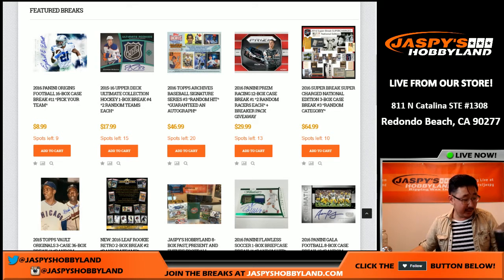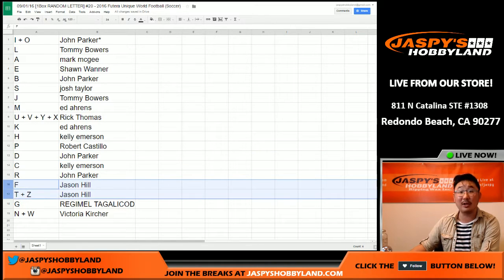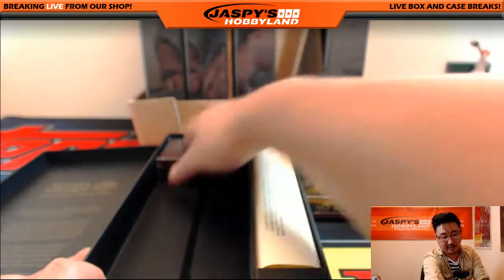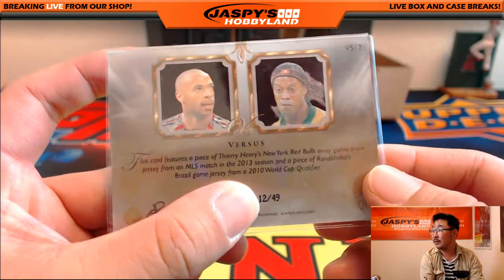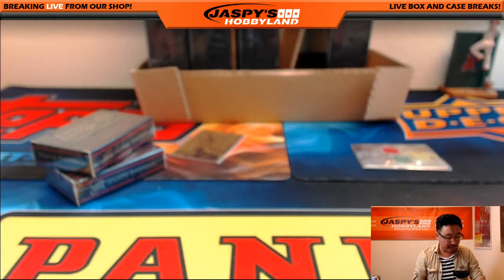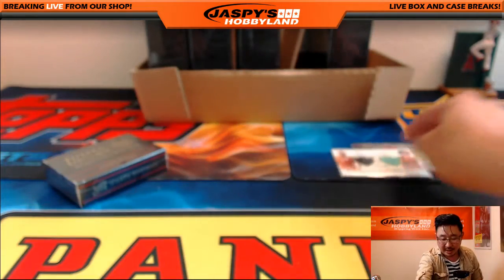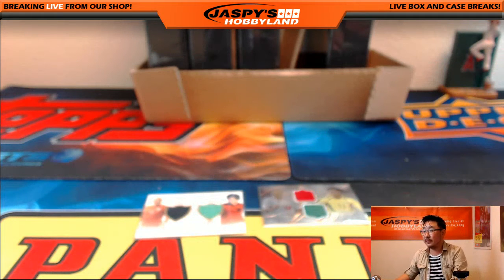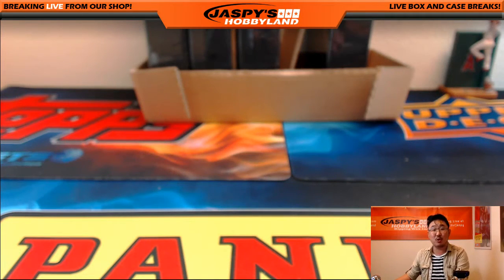09/01/16 [1Box RANDOM LETTER] #20 - 2016 Futera Unique World Football (Soccer)